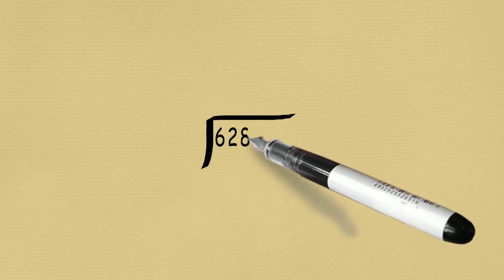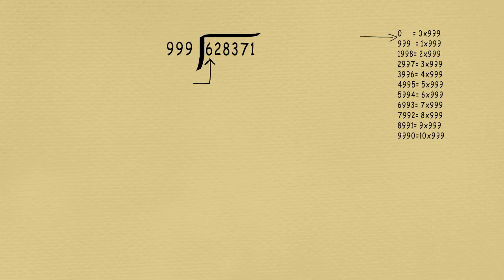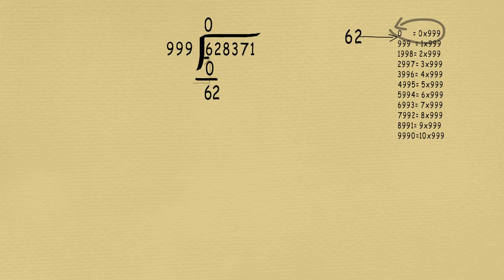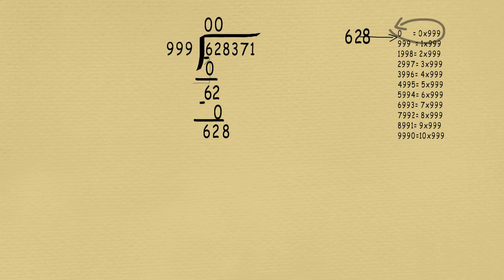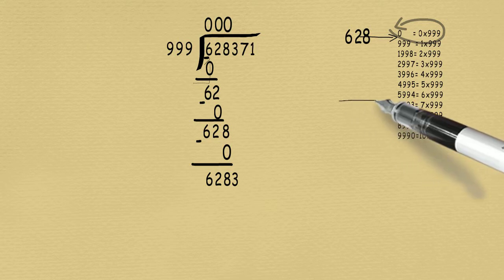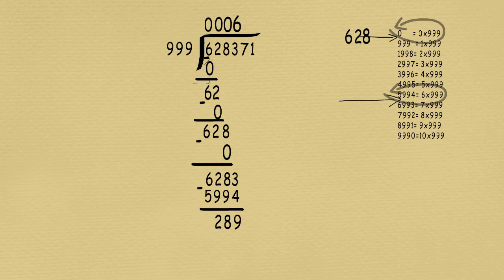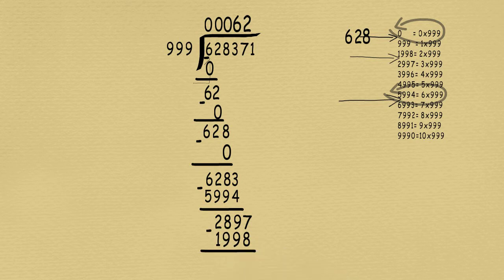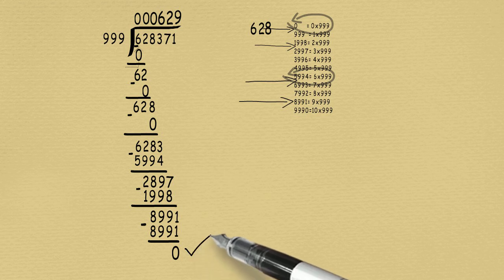999 divides 628371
division of 3 digits